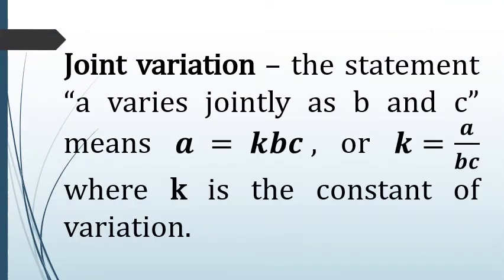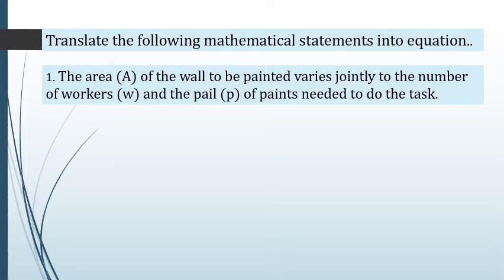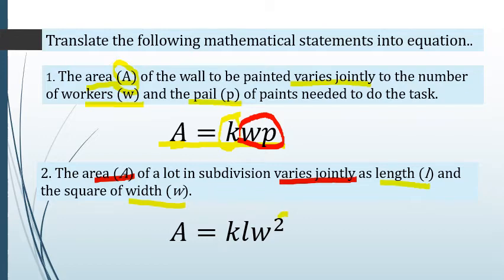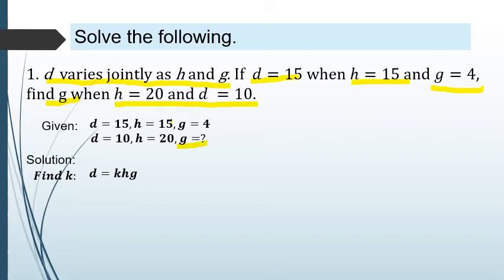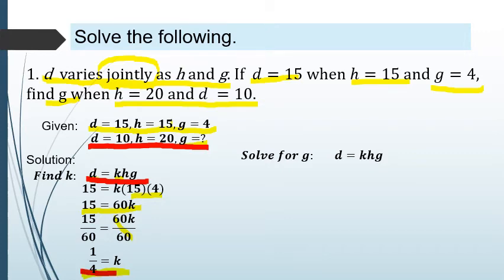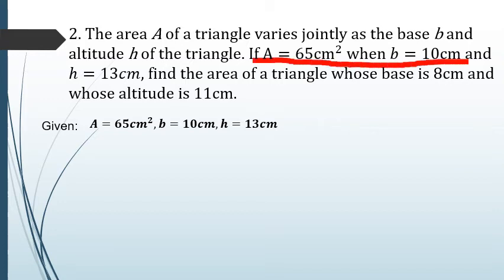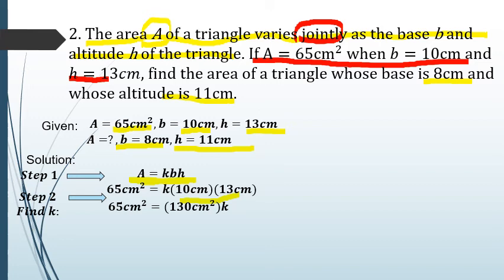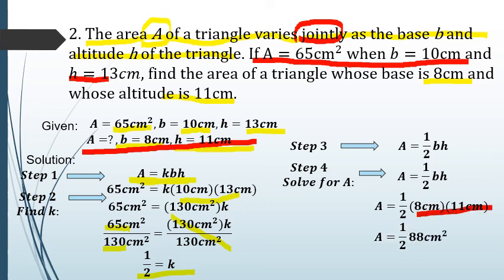JOINT VARIATION (Quarter 2 - Module 4) Grade 9